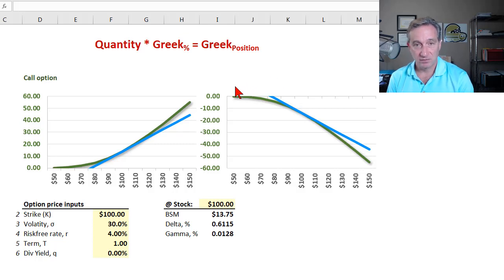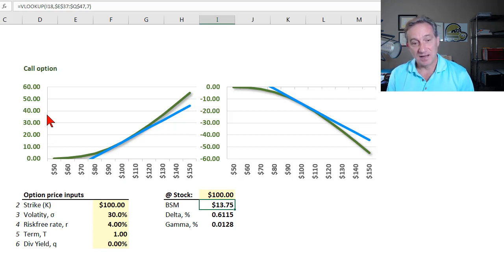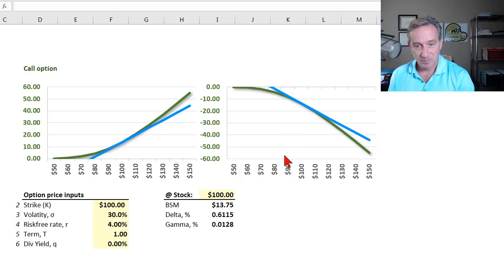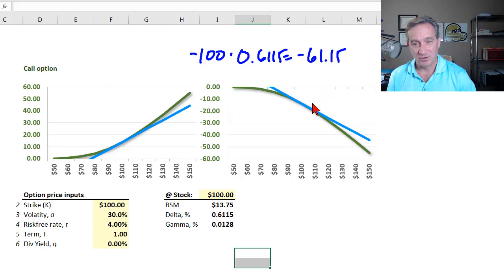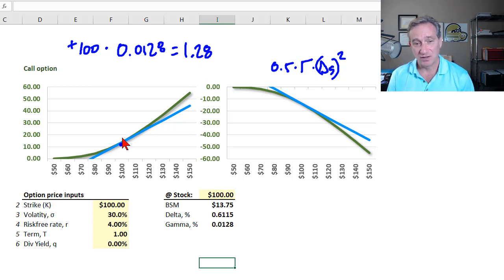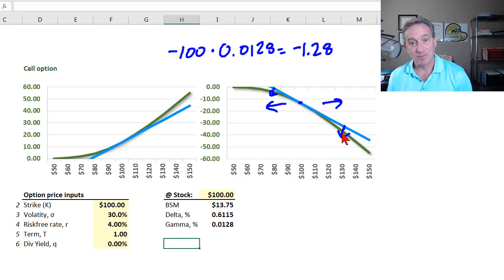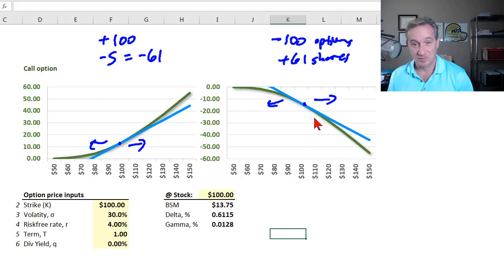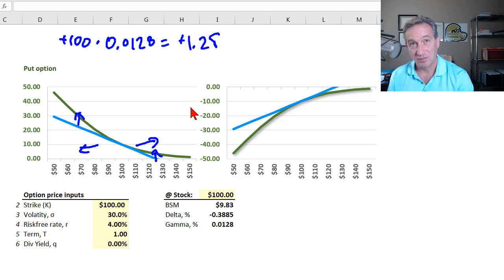Option delta plus gamma (FRM T4-16)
Position Greek = (+/-) Quantity * Percentage Greek. If we are short a call option, then we are short position delta and short position gamma. If we are short a put option, then we are long position delta (ie, negative quantity * negative delta = positive) and short position gamma (ie, negative quantity * positive gamma = negative). To be short gamma is to be exposed to large jumps; aka, short volatility.